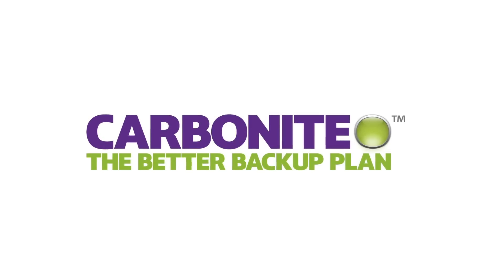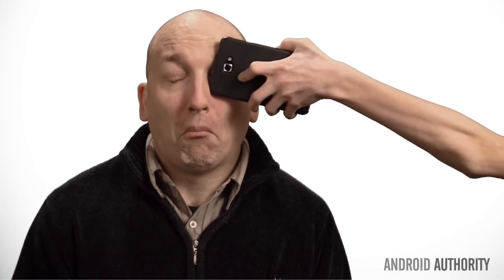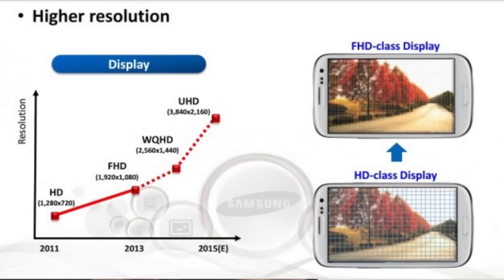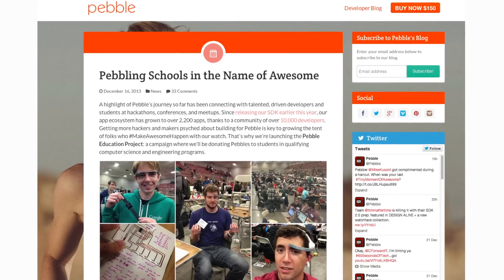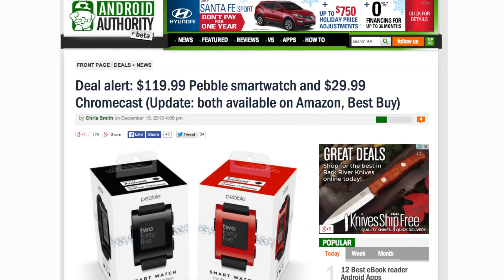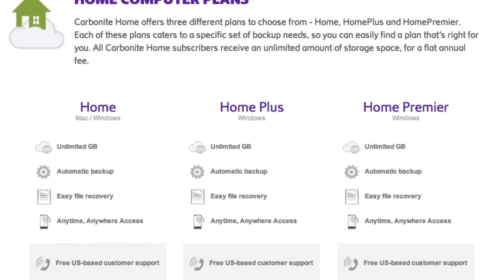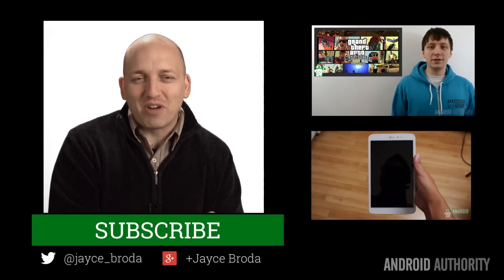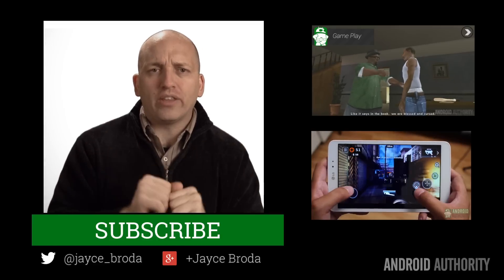Samsung Launches WQHD Smartphone Display & Google Certifies Cyanogen Mod Phone - Android Weekly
- 15 day free trial code:Android - Join Jayce as he talks about the Samsung launch of 2K Displays, Iris Scanners, and the first Google certified CM Phone, and great Pebble Watch deals!